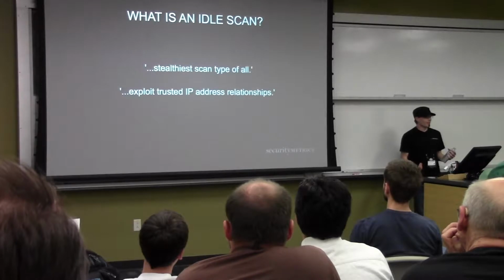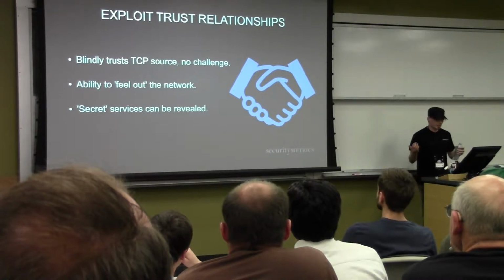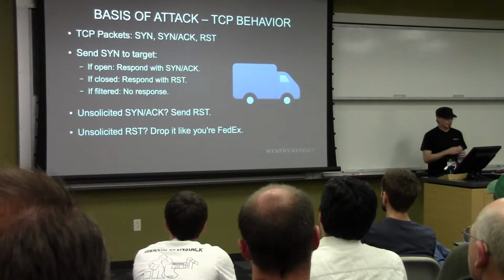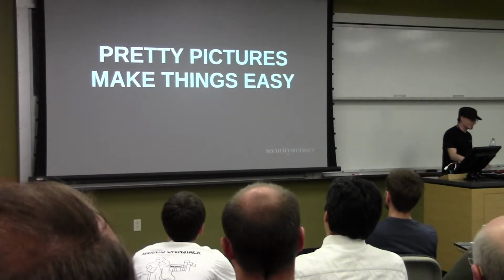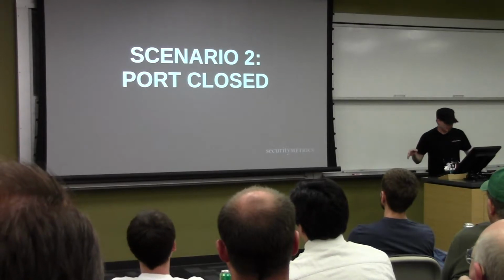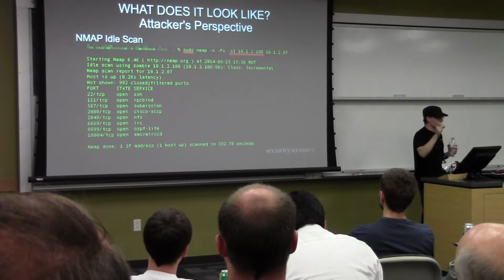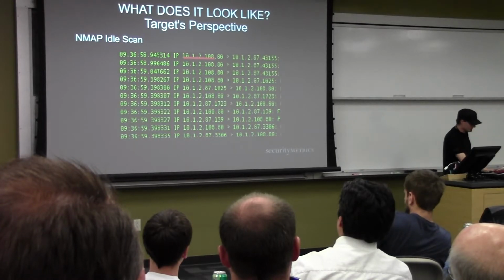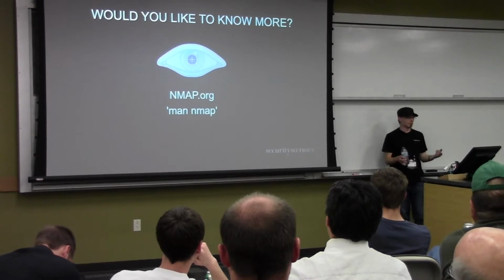Openwest 2015 - Forrest Barth - "Nmap Idle Scan: Misdirection and Network Reconnaissance" (60)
The idle scan function of Nmap utilizes address spoofing in headers to make a port scan appear to originate from a different host. We will explore how it works, the advantages to this scan type as well as countermeasures to defend against it.
Room SB 073 (Security)